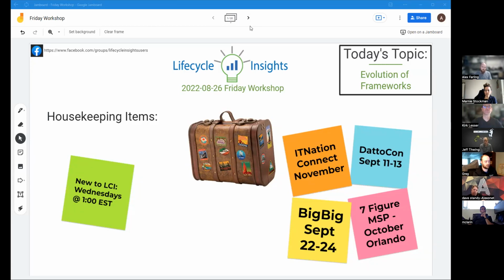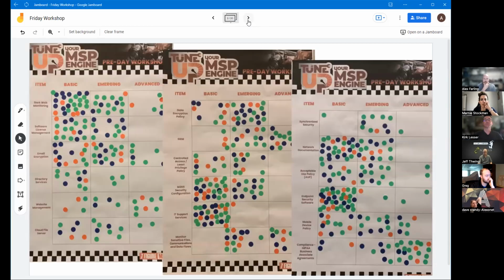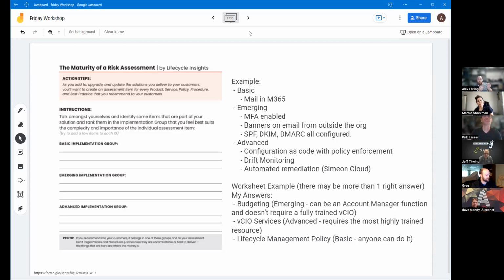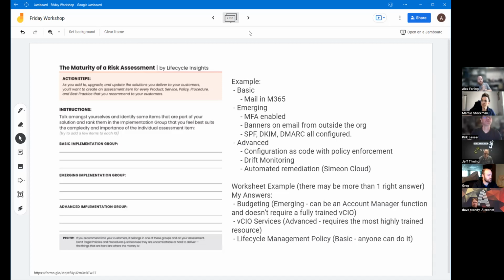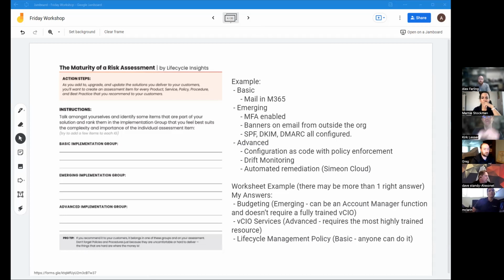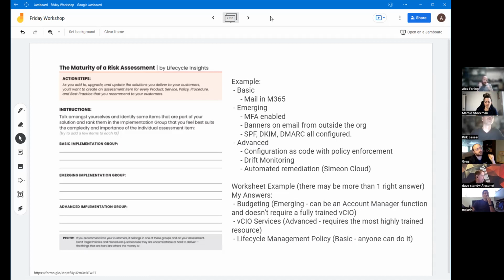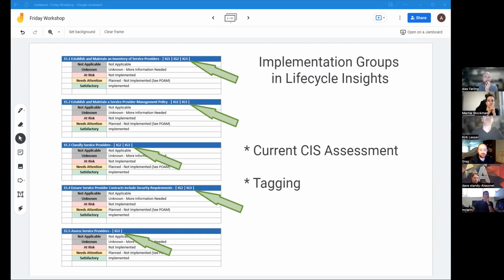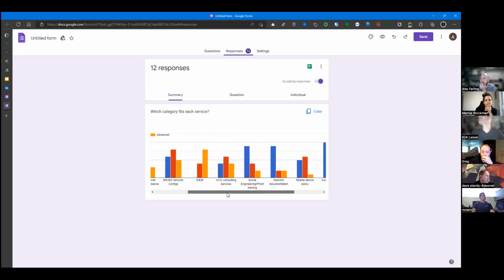Friday Weekly Workshop 8.26.22 Evolving Frameworks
This week on Lifecycle Insights we walked through an activity around which standards/services are basic, emerging and advanced - and how to address these in assessments